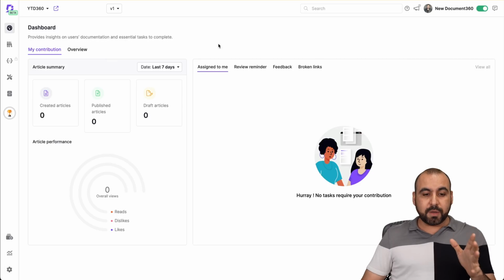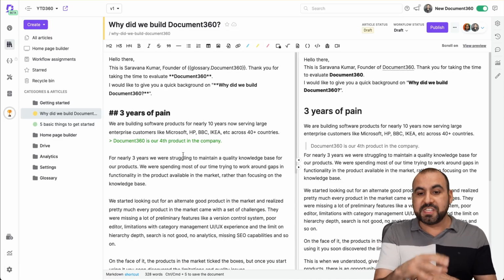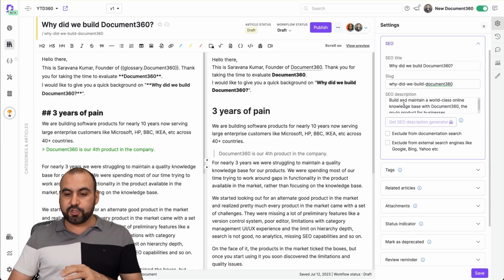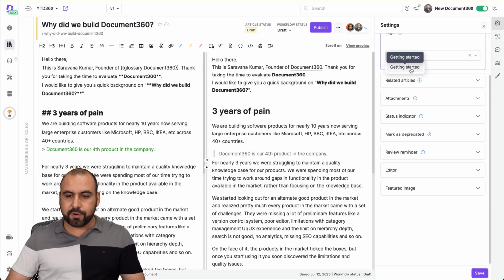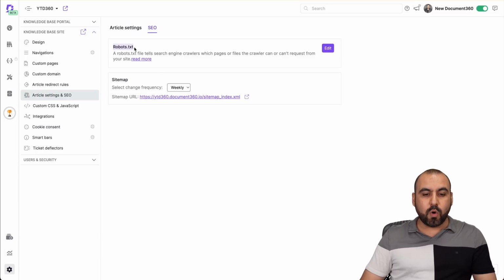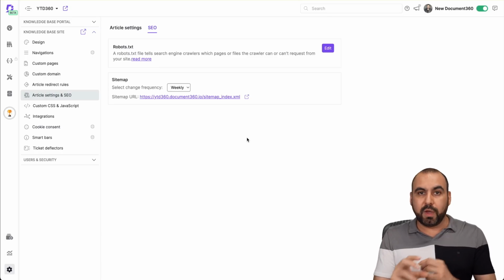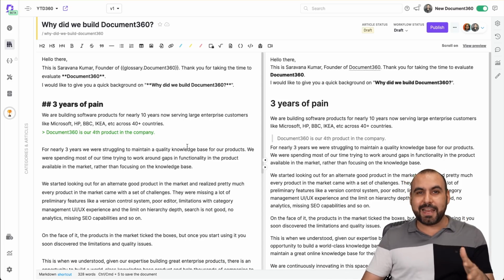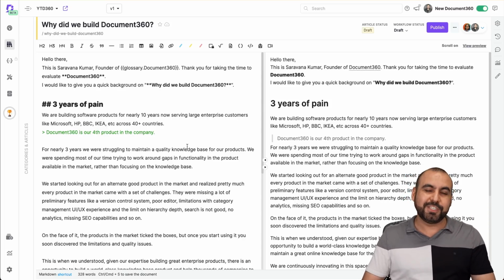"Maximize Your Document Article Visibility with SEO in Document360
In this informative YouTube video, we take a deep dive into the importance of SEO settings for your help documents and how they can attract free, organic traffic from search engines. The tutorial discusses how Document360, a popular online documentation platform, can help you optimize your SEO settings and shows you a step-by-step guide on how to utilize this tool. We touch on everything from creating well-structured articles, using appropriate tags, to setting up a featured image, ensuring broken links are fixed, and more. By the end of the video, you'll have a better understanding of improving your help document's visibility on search engines and optimizing your Document360 settings for better results.

Timeline:
00:00 - Introducing the importance of SEO settings in help documents.
00:59 - Discussing the features and benefits of Document360.
02:02 - Highlighting the process of setting up SEO titles, slugs, and descriptions in Document360.
02:58 - Exploring the importance of appropriate Tags and Featured Images in Document360.
04:02 - Changing robot.txt to 'allow' and explaining the significance of the Sitemap URL.
05:01 - Stressing the importance of fixing broken links and utilizing the Analytics feature in Document360.
06:04 - Concluding the video and emphasizing the importance of properly using SEO settings in help documents with Document360.